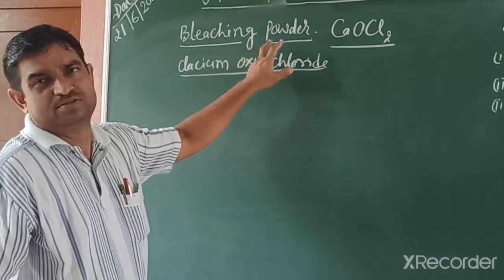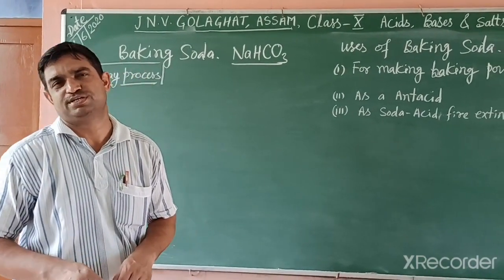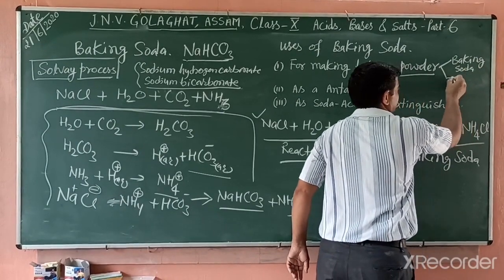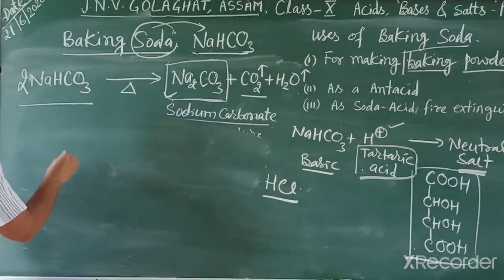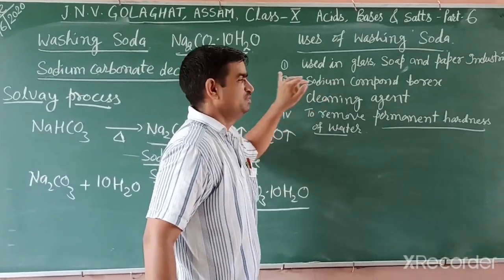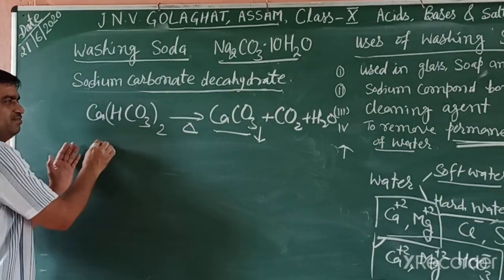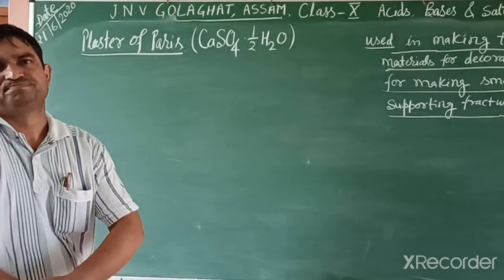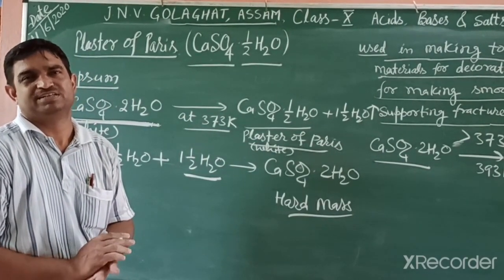Chemistry Class X Acids,Bases & Salts lect.6 by Surendra Kumar Khichar Principal JNV GOLAGHAT ASSAM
Class X Chapter 2 Acids, Bases and Salts part 6